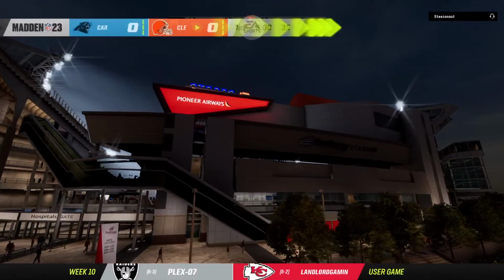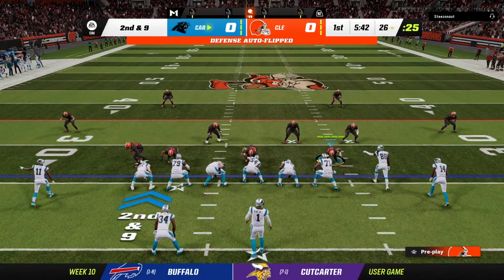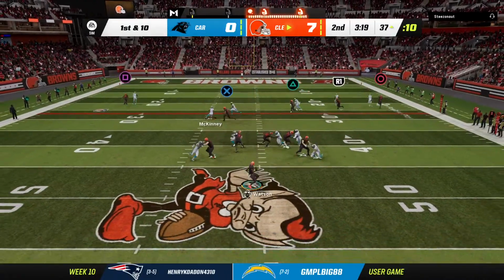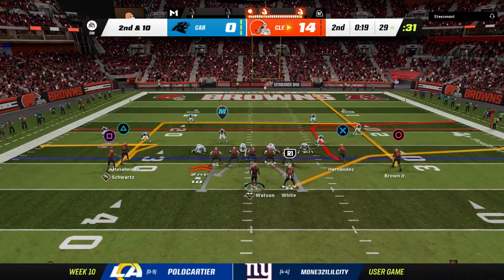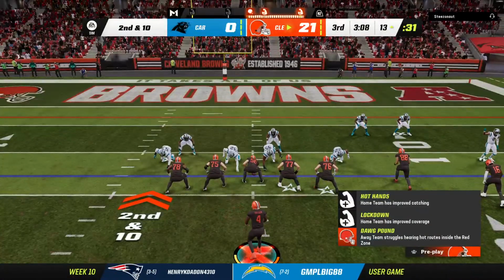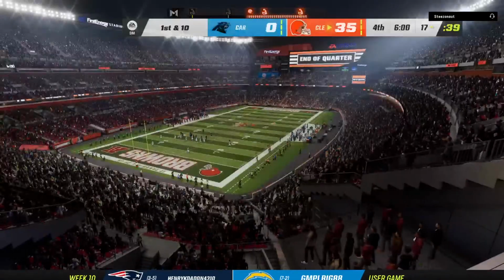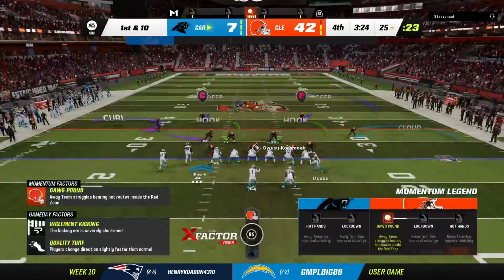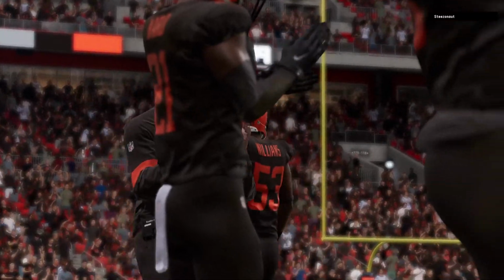Pact4 Y5 W10: CAR / Steez